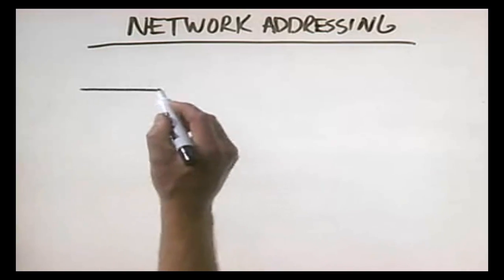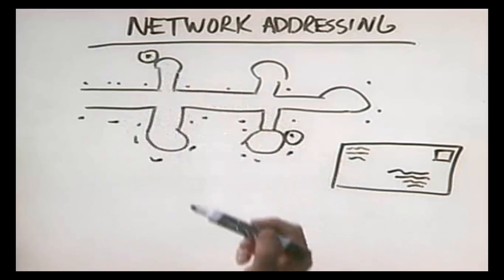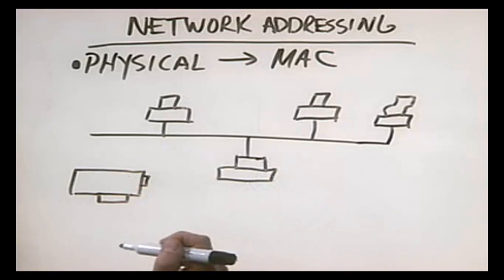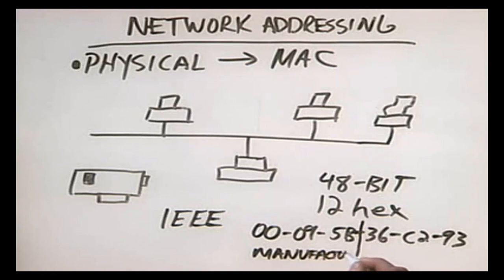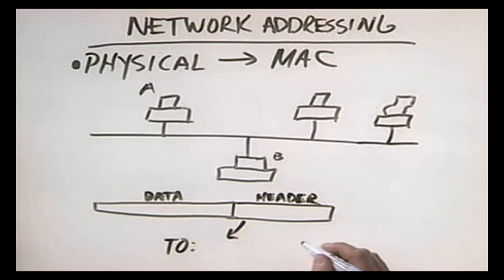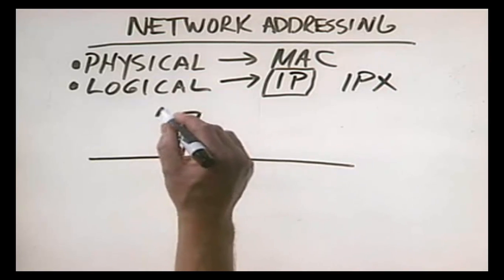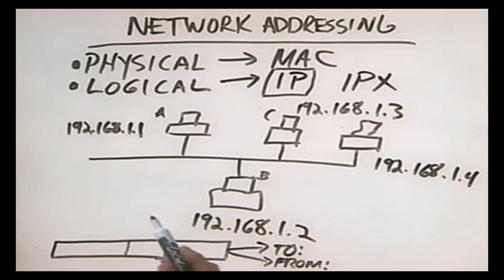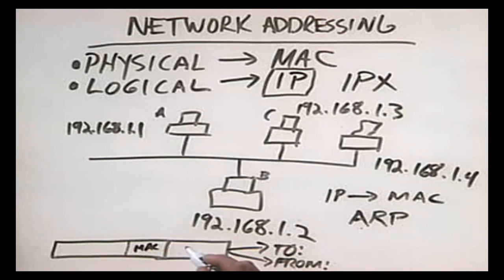CHAPTER 6 NETWORK ADDRESSING Networking Basic